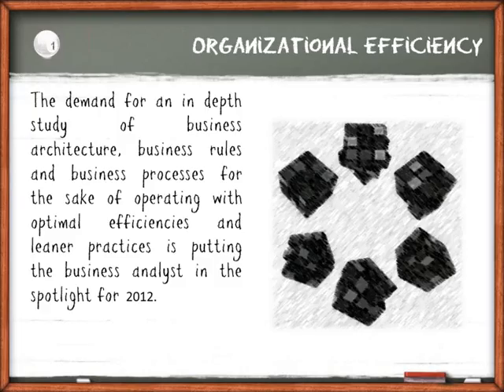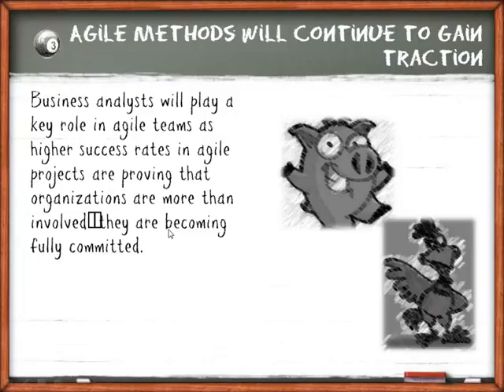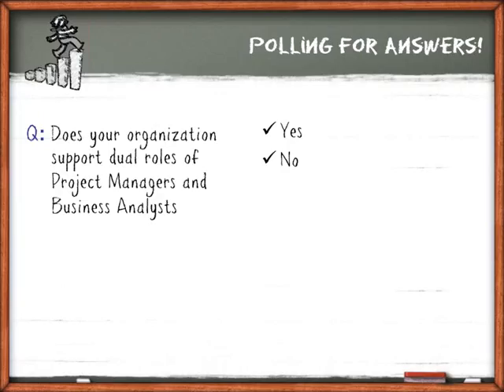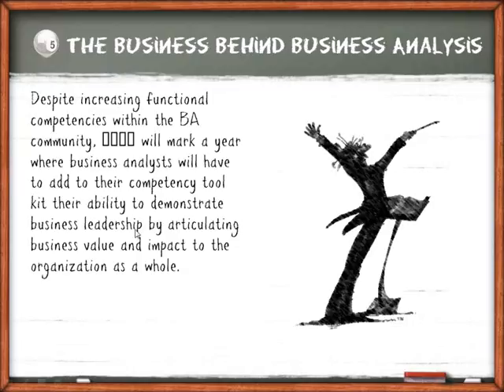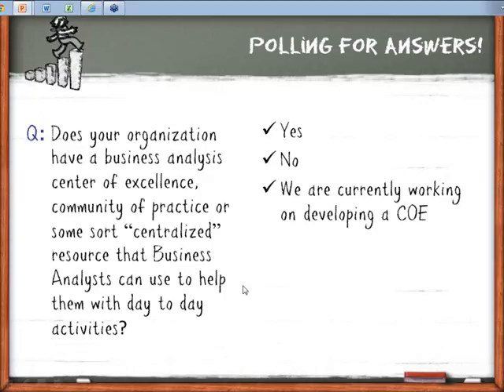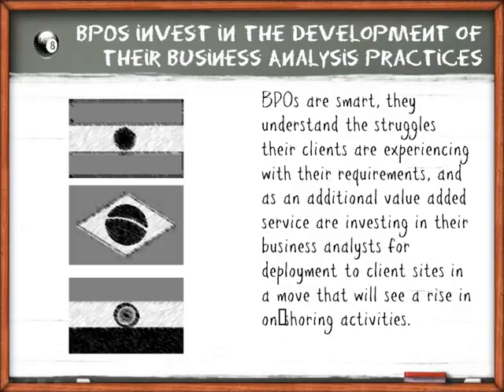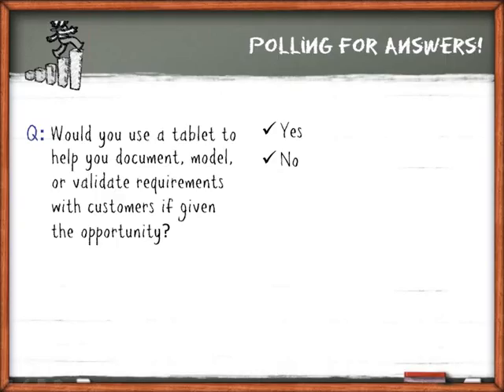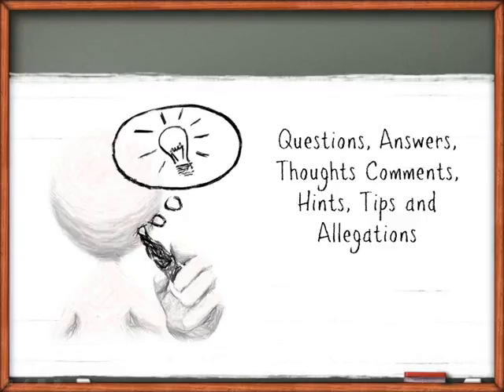10 Key Business Analysis Trends for 2012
The world of business analysis is changing and changing fast. Are you and your organization prepared for those changes? Are you prepared to weather the upheaval and be as agile as the next competing organization?

Through work with global clients, extensive activities in social media, article development and publications, Glenn R. Brûlé, Executive Director of Global Client Solutions at ESI International, has made his predictions for what he believes to be 10 Key Trends in Business Analysis for 2012. Glenn will share his predictions as well as the insight and rationale behind them in this interactive webinar.

Look for Glenn to dive into the following topics:
• Business Analysis in government agencies,
• The hybrid role of project management and business analysis
• The business behind business analysis and the pressing need for demonstrated ROI
• Who stands to gain from business analysis certification; and
• How BA’s should be embracing the rise current technologies